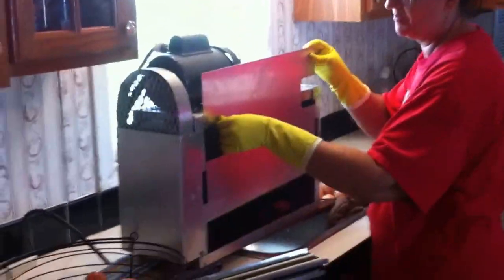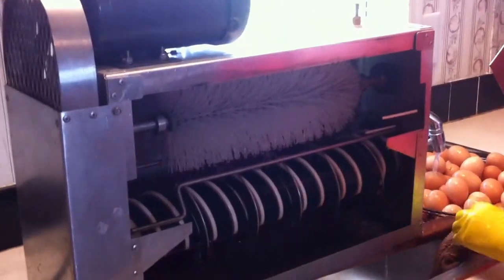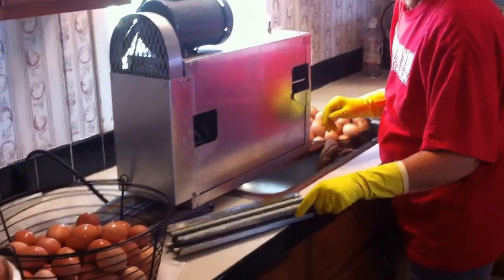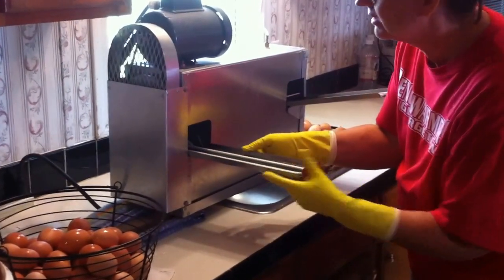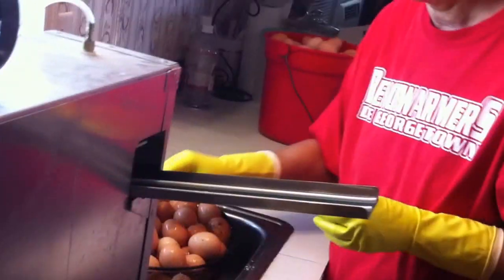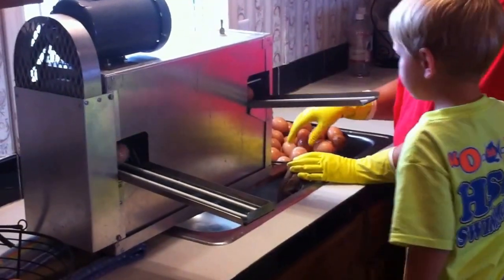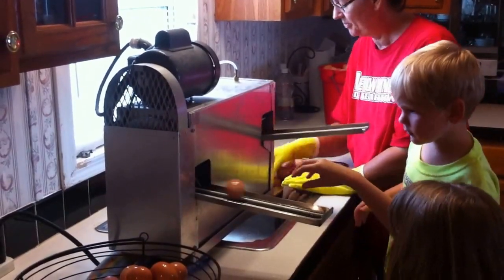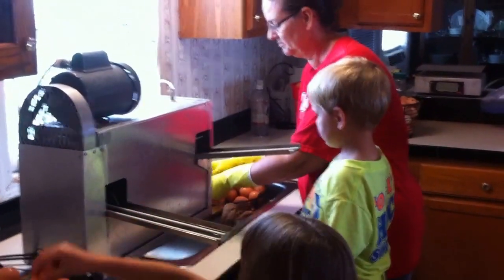Permaculture homestead egg cleaning machine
as part of our permaculture homestead life style we use a mobile chicken tractor protected by electric poultry fencing. We collect over 5 dozen eggs a day and need to clean them before packaging. This is the egg cleaning machine we use.

Egg cleaning machine purchased from Gibson Ridge Farm here is the

If you click on the link and make a purchase we get a small percentage of the sale from the seller. There is no extra cost to you. We hope you find these products and videos useful we enjoy sharing them with you.

Egg cleaning | egg cleaning machine | cleaning eggs | cleaning chicken eggs | brush cleaning eggs